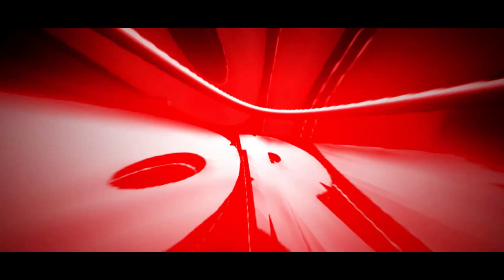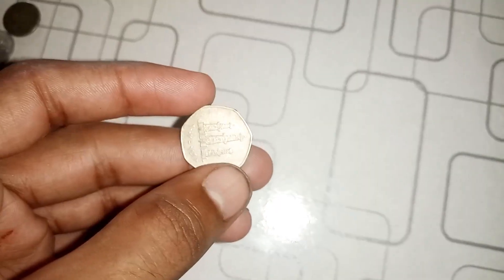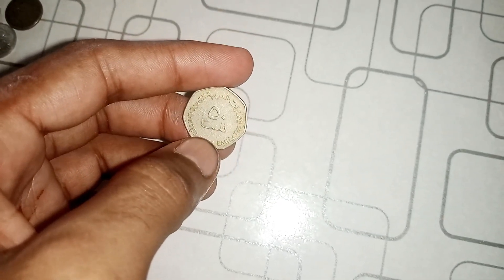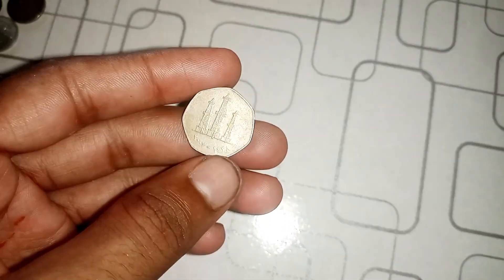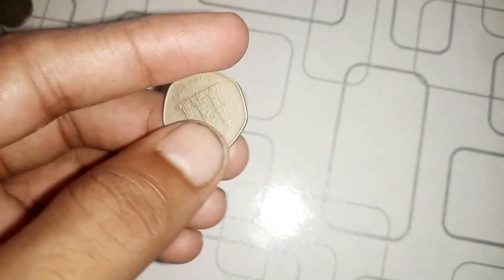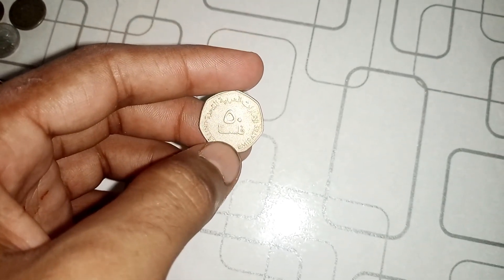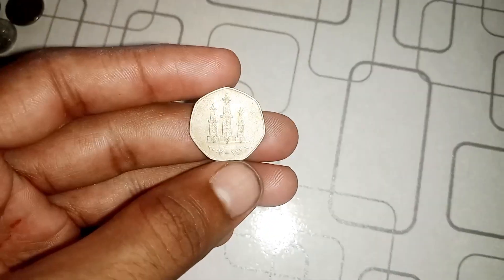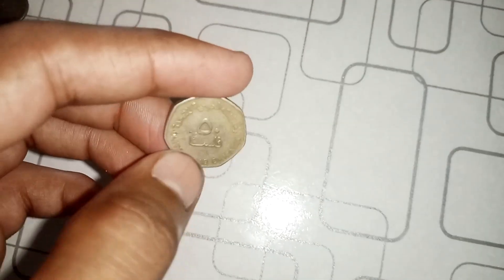Hidden Treasure Unearthed: 50 Fils UAE Coin Worth Millions!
🌟 Prepare to be amazed as we unveil a numismatic marvel! Join us on an exciting journey as we explore the fascinating world of coin collecting and reveal the incredible value of a seemingly ordinary 2004 50 Fils UAE coin that's worth millions today!

🪙 In this captivating video, we dive deep into the history and significance of this rare coin, shedding light on its origins and the intricate details that make it a prized collector's item. We'll also share valuable insights on the factors that contribute to its astounding value.

💰 Discover the stories behind similar coin discoveries, the jaw-dropping auctions, and the fortunate individuals who stumbled upon these hidden gems. This video is not only a showcase of numismatic wonders but also an inspiring reminder that treasures can often be found in the most unexpected places.

🔍 So, if you've ever wondered about the hidden wealth lying within your coin collection or if you're simply curious about the world of rare coins, this is a video you won't want to miss. Join us as we unveil the 2004 50 Fils UAE Coin Worth Millions and embark on an unforgettable journey through the enchanting world of numismatics!

Who knows, you might be sitting on a fortune without even realizing it! 💎💰✨